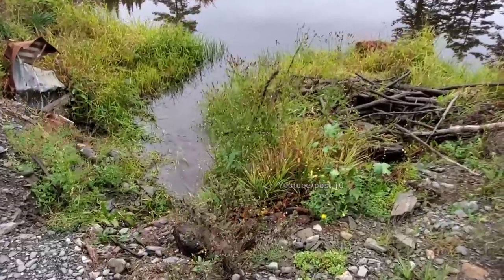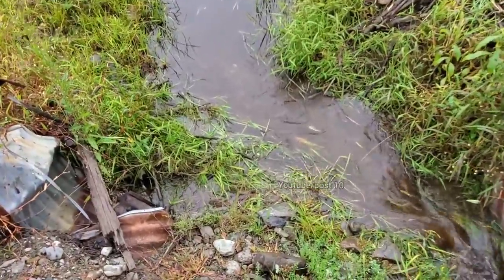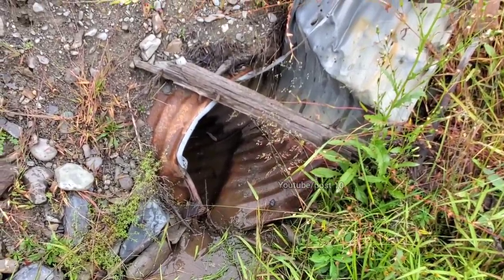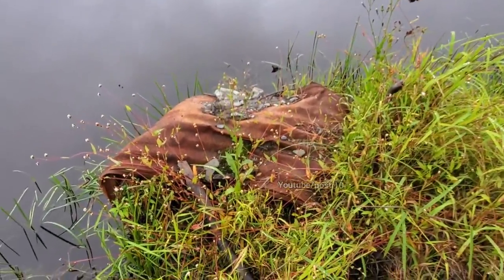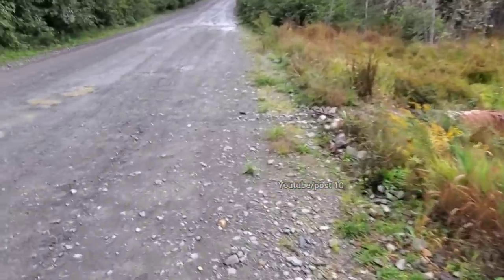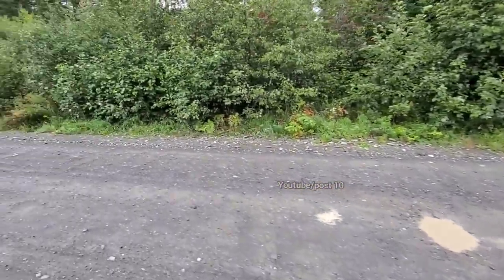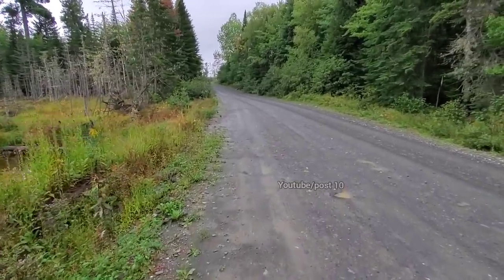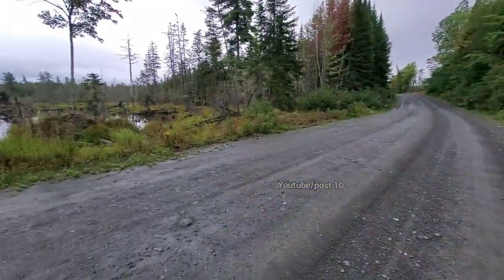Unclogging Beaver Dam After Trapping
"I do not encourage anyone to enter culverts, Unclog anything or enter flooded areas as it can easily become deadly without the proper training". I unclog drains for fun in my spare time (I have Been Trained In culvert inspections for years with private co) osha trained.